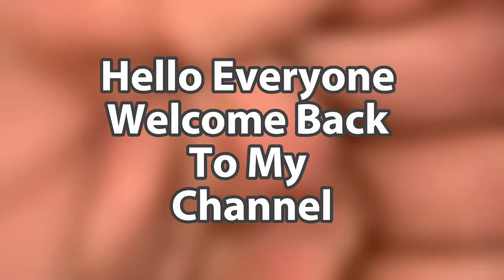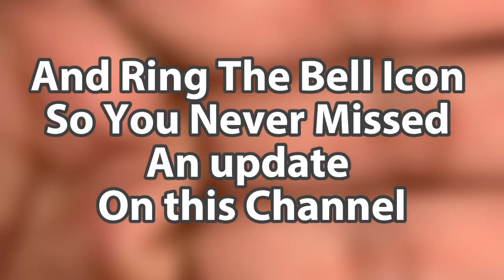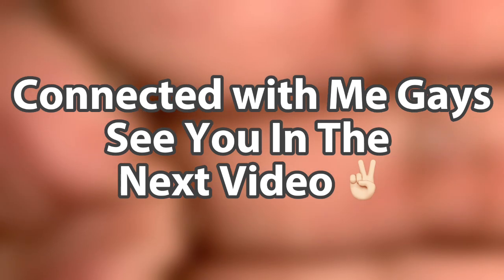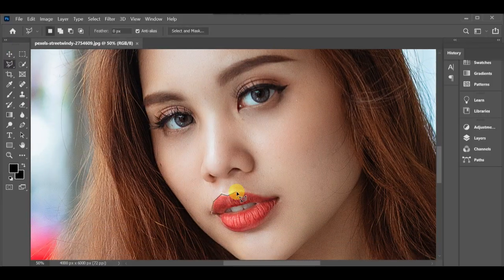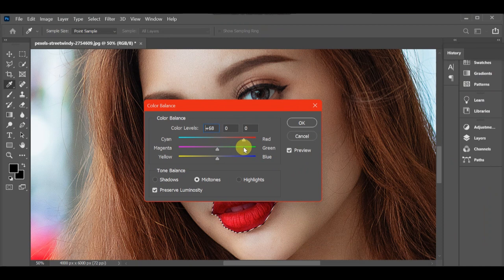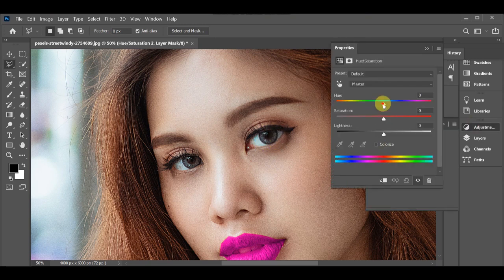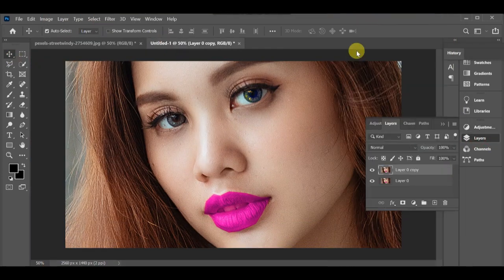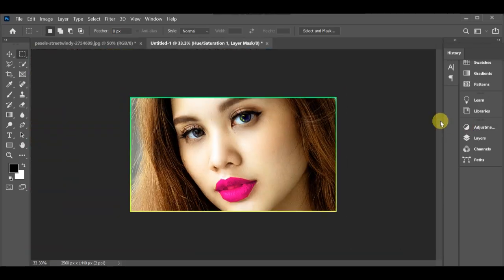CHANGING LIPS STICK COLOUR INTO PINK IN ADOBE PHOTOSHOP CC | MIRAA EDITING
PHOTOSHOP TUTORIALS,
FREE ADOBE CLASES,
HOW TO EDIT ART,